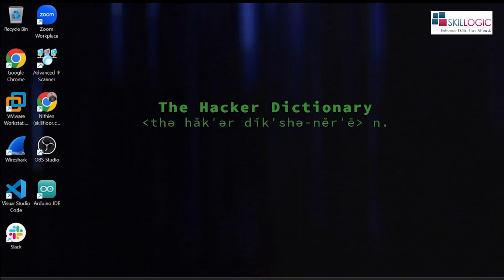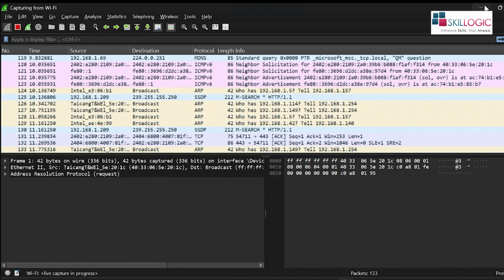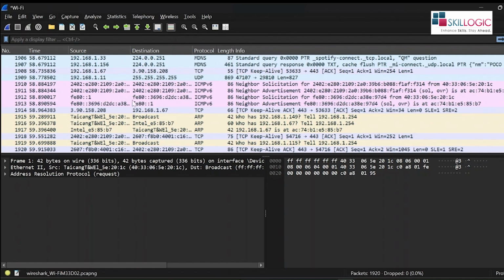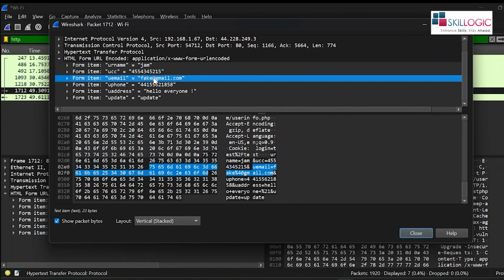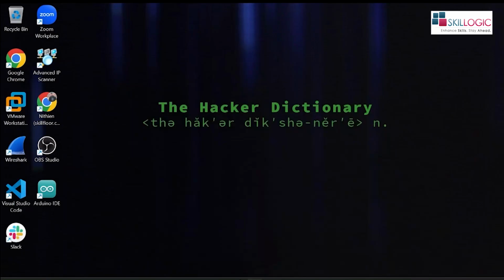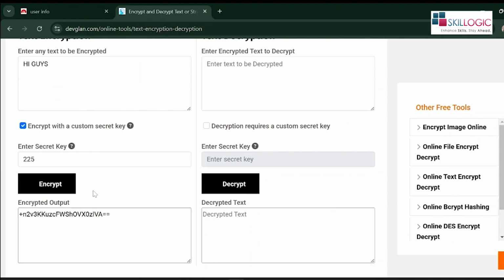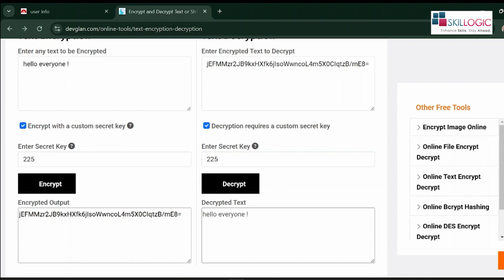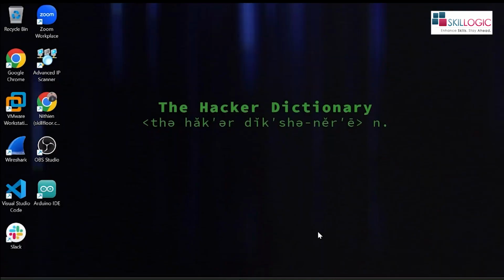Why Are Websites Vulnerable and How Can We Secure Against Phishing Attacks | SKILLOGIC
In this video, we dive into web security fundamentals by demonstrating how phishing attacks compromise user credentials over unprotected networks. Using live tools, we capture data packets in real time, reveal plaintext password leaks, and contrast open HTTP with secure SSL/TLS transmissions. We then explore public-private key encryption workflows, illustrating how algorithms safeguard sensitive information. Finally, we present practical countermeasures—implementing SSL certificates and leveraging VPN services—to fortify your site against network-based threats. Whether you’re a developer or IT professional, this session equips you with actionable steps to secure web applications and protect end users from malicious interception.

SKILLOGIC Institute delivers professional certification training across Cybersecurity, Data Science, Cloud Computing, Project Management, and more. With expert instructors and a curriculum aligned to industry demands, SKILLOGIC offers flexible online and classroom sessions in major Indian cities. Empower your career with hands‑on learning, real‑world projects, and comprehensive placement support.